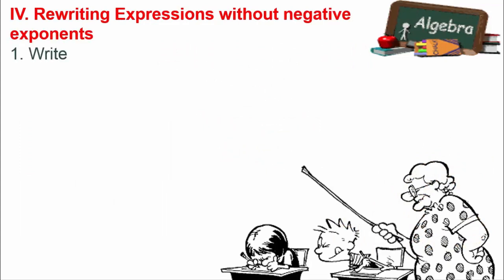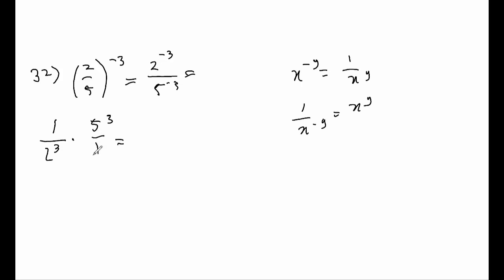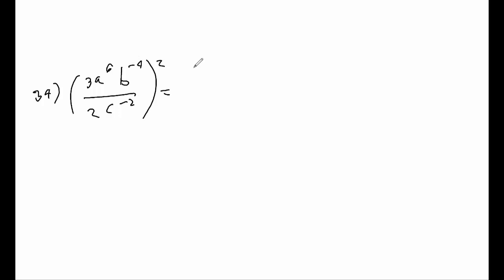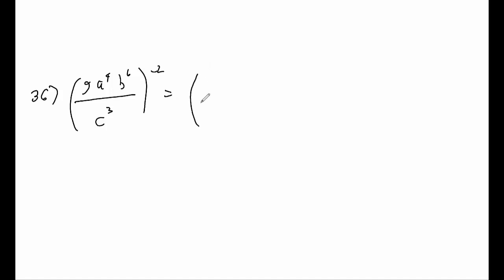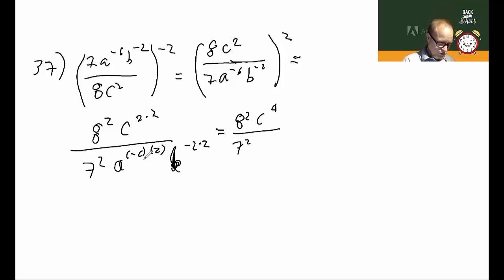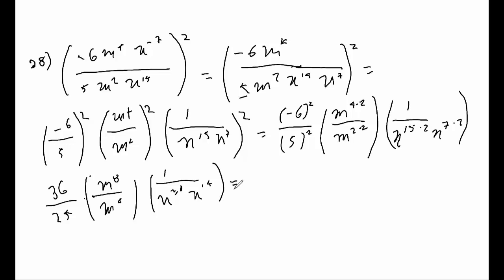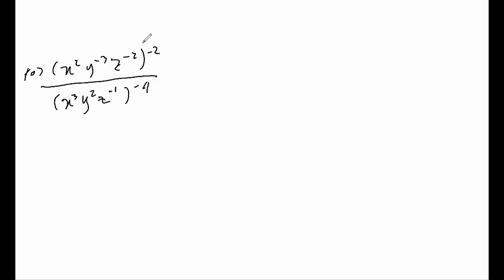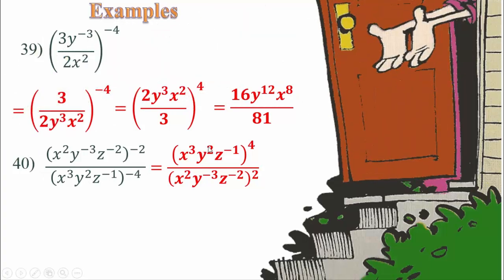Exp Part 4 FINAL